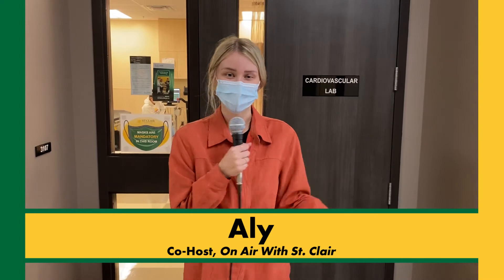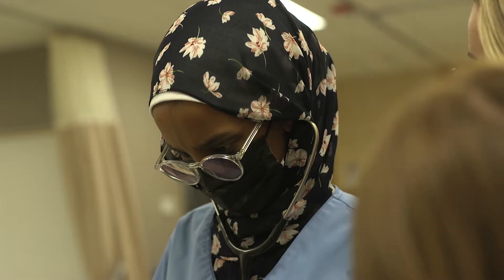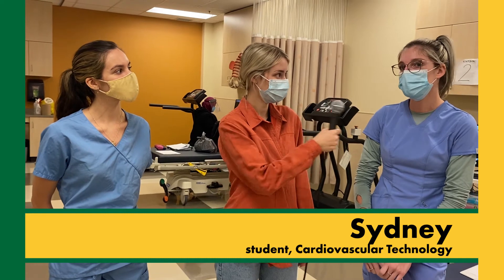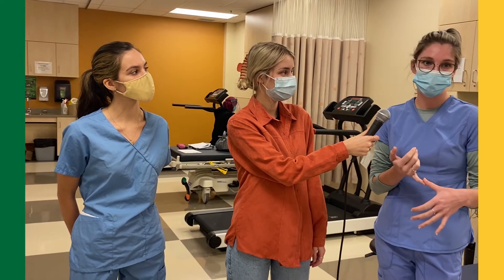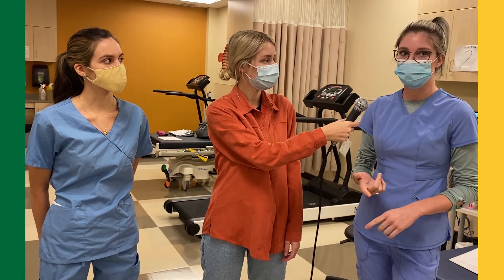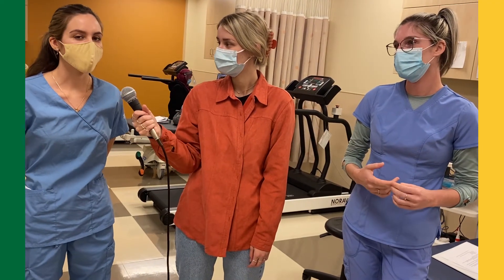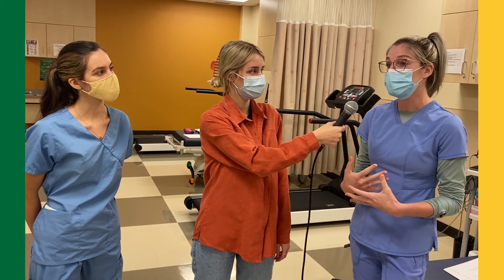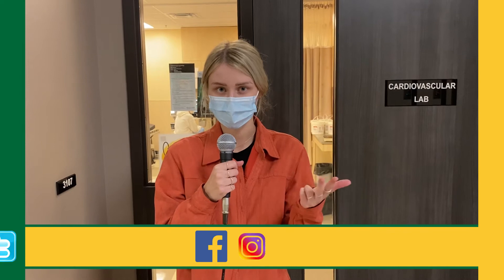Cardiovascular Technology | ON AIR WITH ST. CLAIR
Aly chats with Natalia and Sydney about our Cardiovascular Technology program!

Graduates from the program are eligible to sit for the CSCT (Canadian Society of Cardiology Technologists) national certification exam. Our
simulation labs and clinical placement settings exposes the student to practical learning. This program is accredited by the Canadian Medical Association.